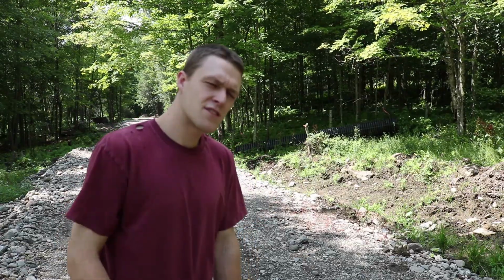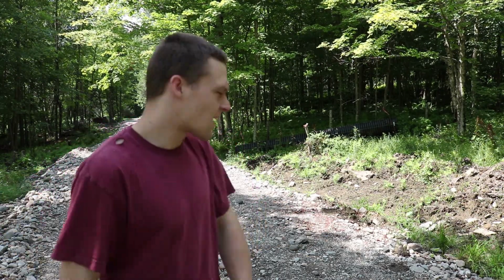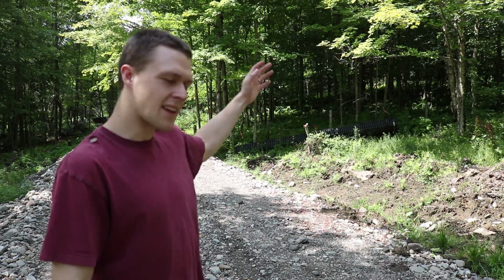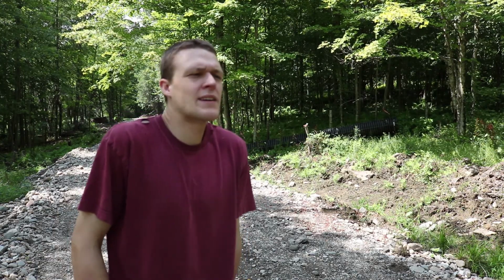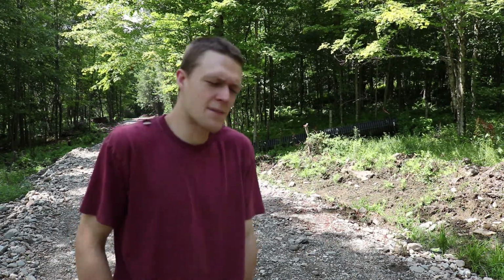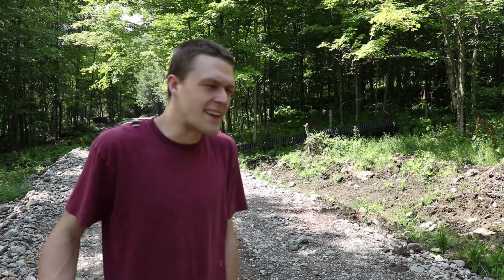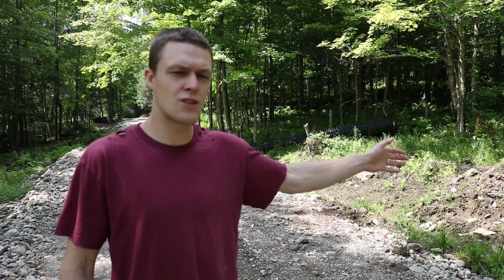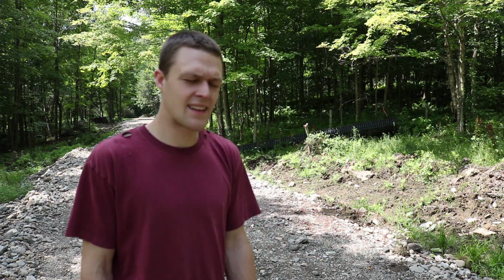Pre-build Stresses and Construction Timeline | VLOG029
Where have I been since the last video? When are we actually building? Is everything lined up and ready to go? Find out in this video.

VLOG029 Pre-build Stresses and Construction Timeline